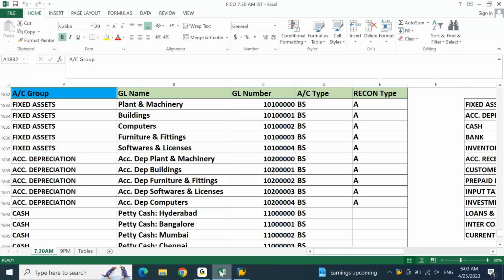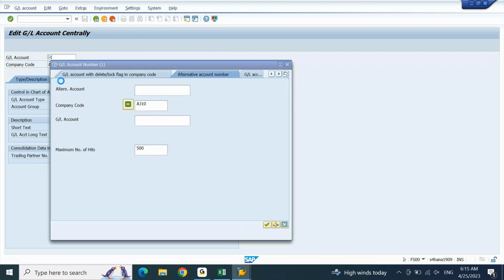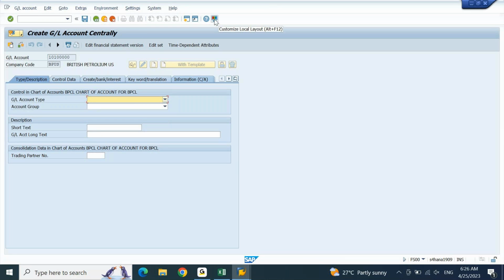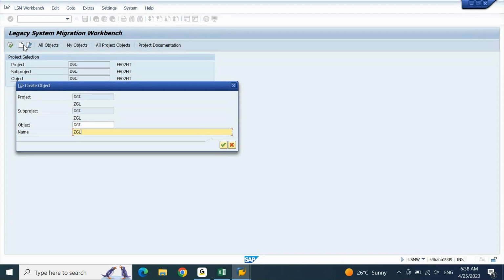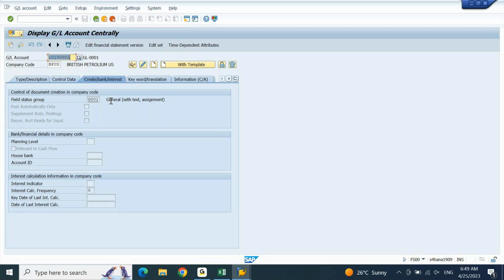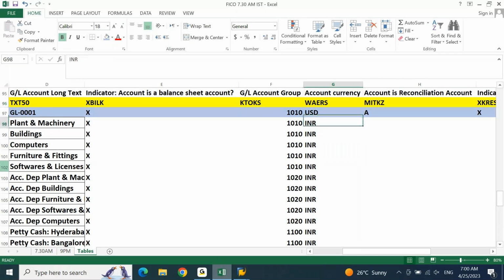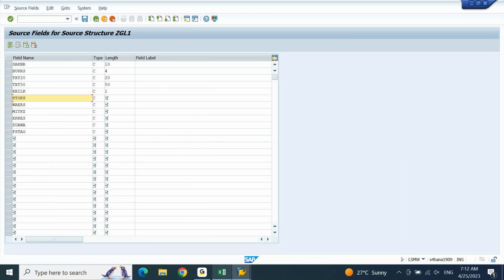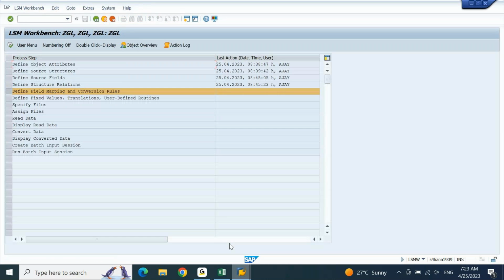SAP FICO ENGLISH: GL Master upload using LSMW - Part 1 (BS Accounts)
How GL master is uploaded in Implementation projects in SAP FICO.